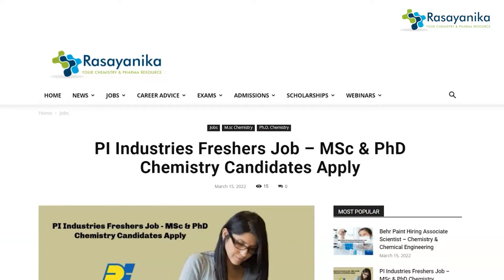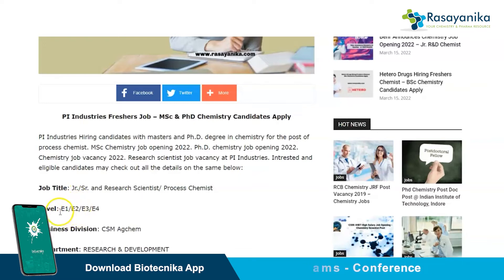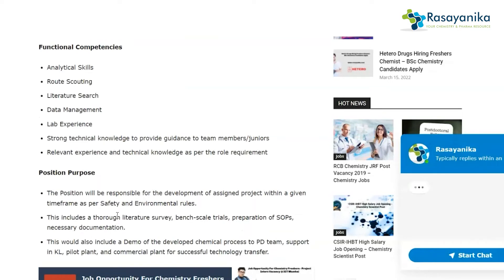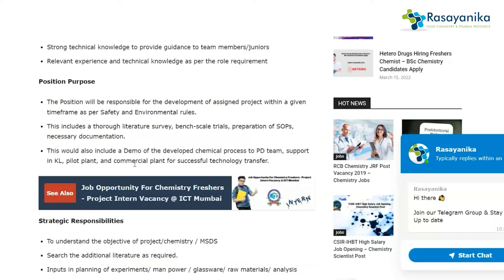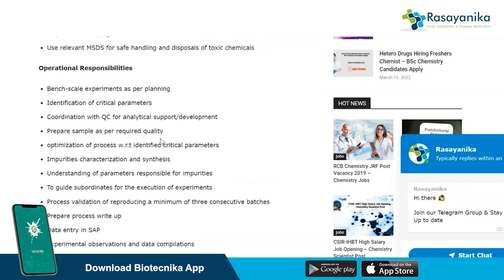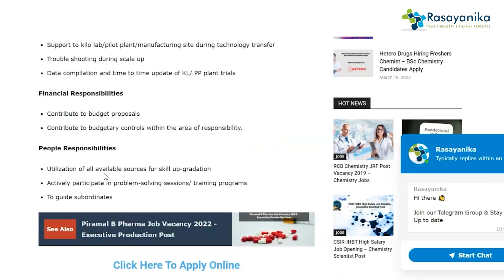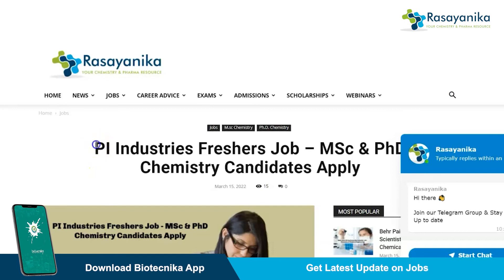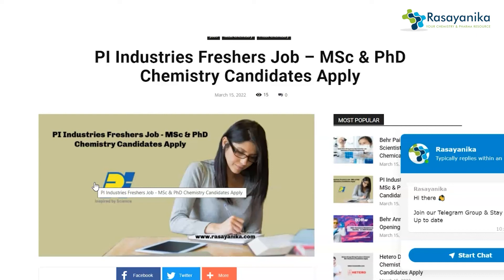Latest Chemistry Freshers Job 2022 @ PI Industries - MSc & PhD Chemistry Candidates Apply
PI Industries Hiring candidates with masters and Ph.D. degree in chemistry for the post of process chemist. MSc Chemistry job opening 2022. Ph.D. chemistry job opening 2022. Chemistry job vacancy 2022. Research scientist job vacancy at PI Industries.

00:00 Introduction to the video
00:43 About PI Industries Job vacancy
02:00 Eligibility Criteria
02:11 Functional Competencies
02:31 Position Purpose
03:18 Strategic Responsibilities
05:02 How to apply?